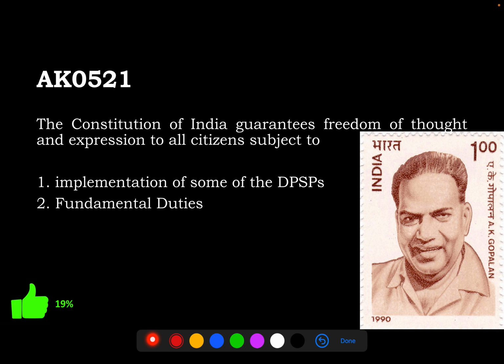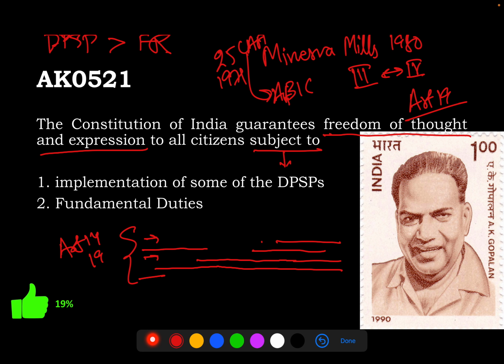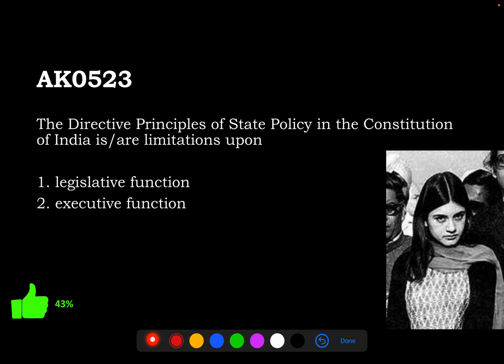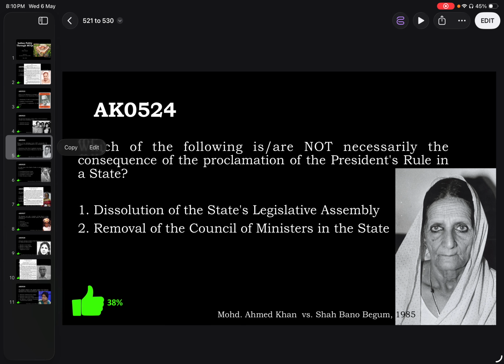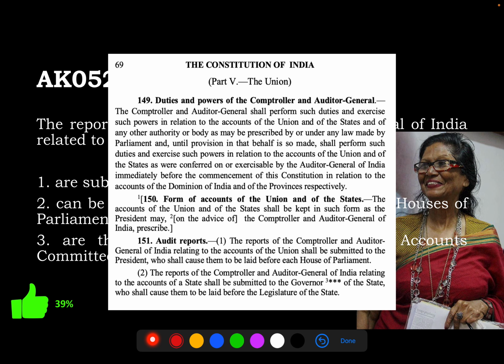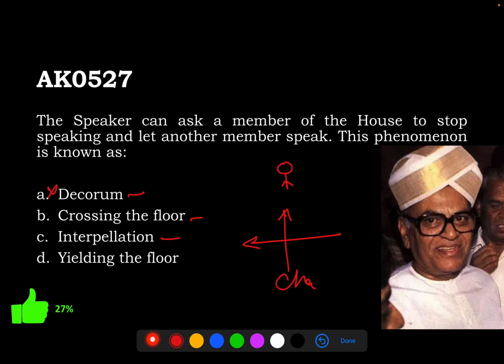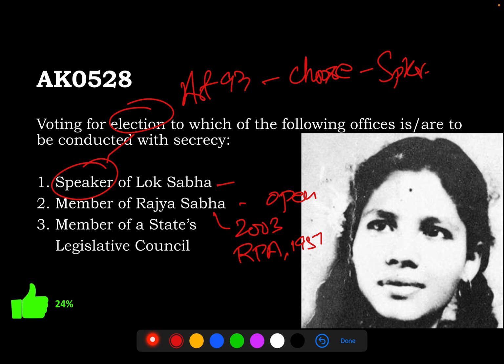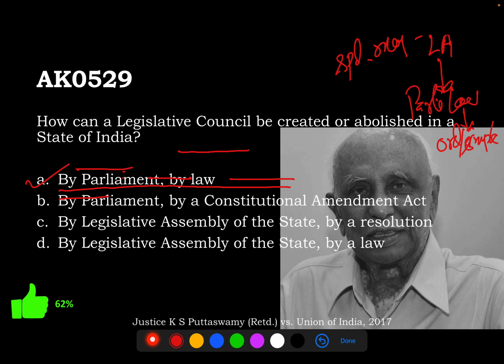Indian Polity through MCQs by Abhey Kumar - Q521 to Q530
Revise Indian Polity for Civil Services Exams (especially UPSC), or check/sharpen your knowledge of Indian Governance System.

This is the 53rd video of the series of such videos, of 10 questions each, and will cover 650 or so questions.

Get all the questions as a quiz as well as in PDF at my telegram channel -